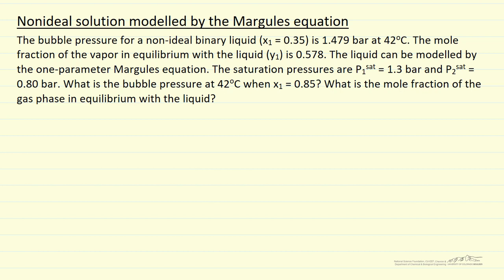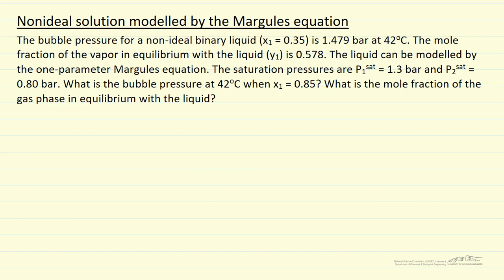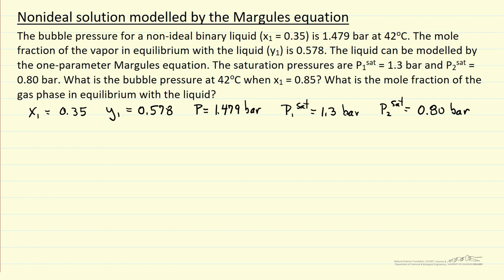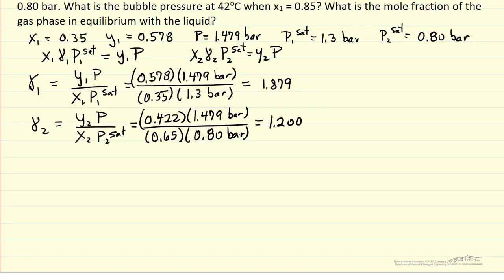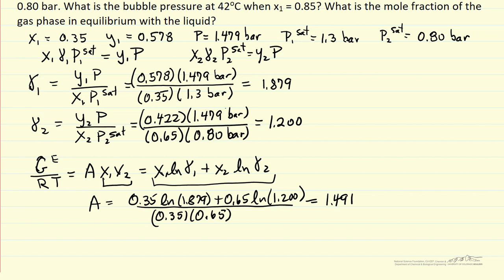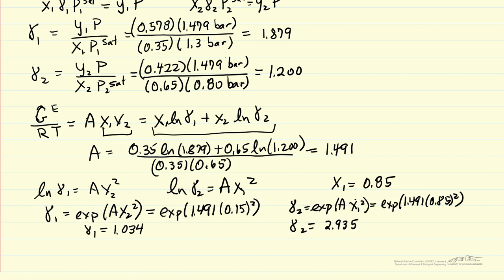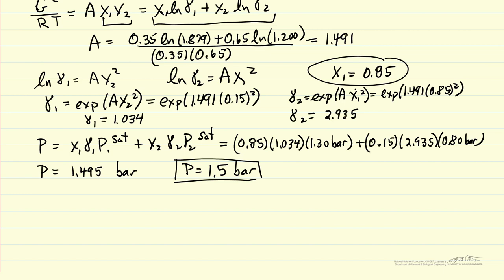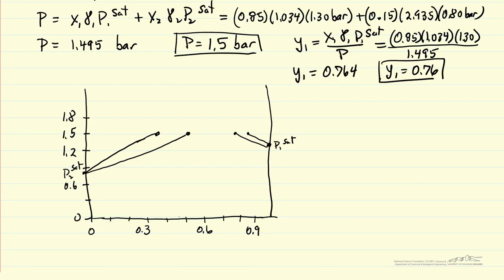Non-Ideal Solution Modelled by the Margules Equation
Organized by textbook Example problem where liquid and vapor compositions are given at one pressure and the pressure is calculated for a different liquid mole fraction by modeling the system with the one-parameter Margules equation. The system has an azeotrope.